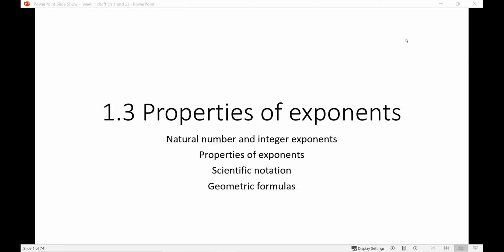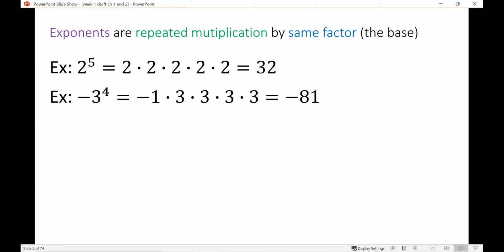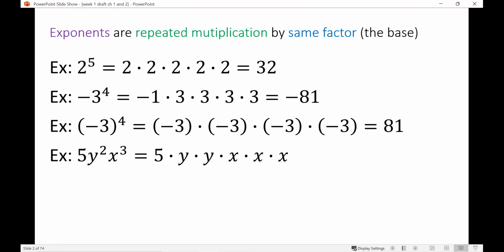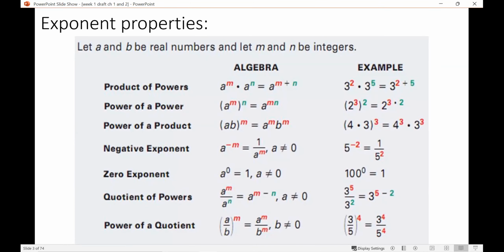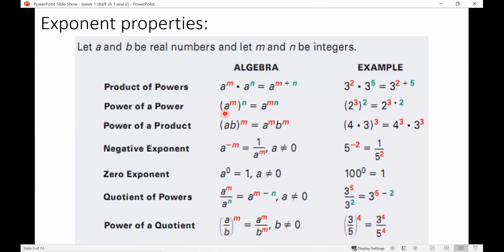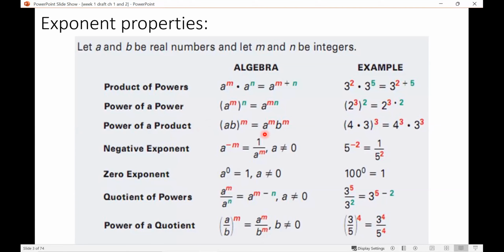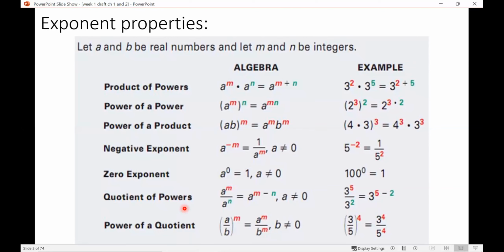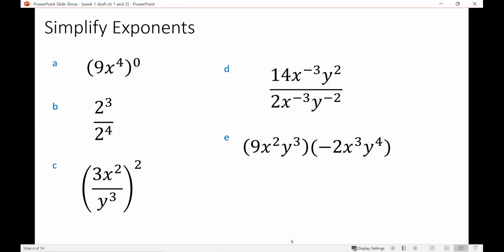1.3 Properties of exponents M116